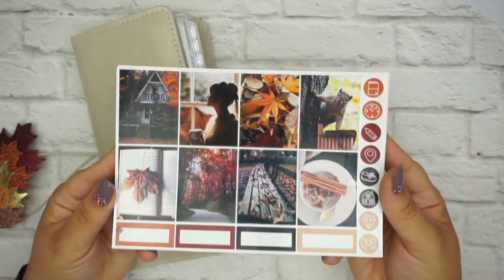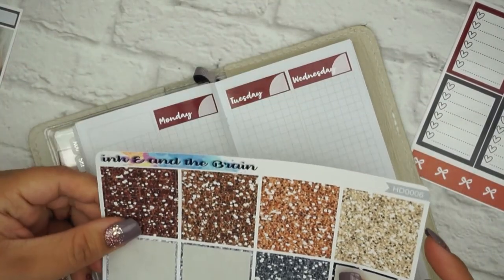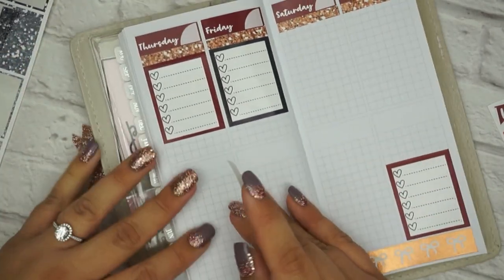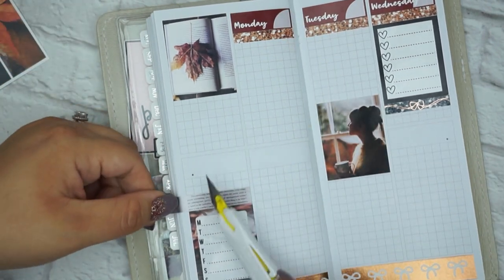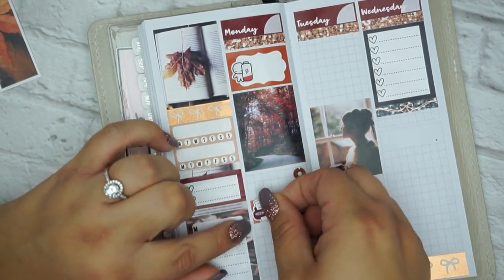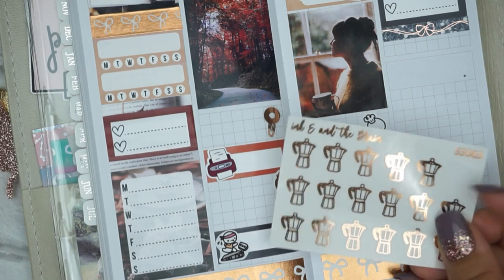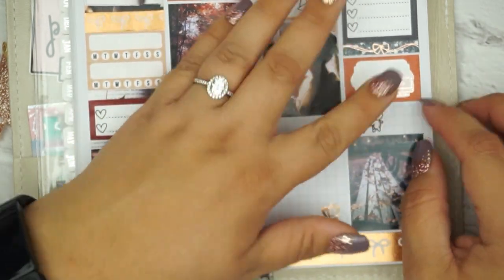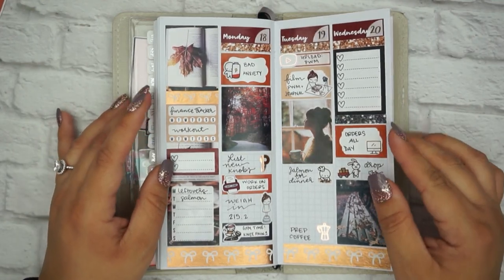Plan With Me! Collab With ArtBox Stickers! || Print Pression || PPWeeks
Hey ya’ll!
-Esli

Send me a letter and I’ll send one back!!
Ink E and the Brain

PRODUCTS/SHOPS MENTIONED:
Kit Used

Planning Supplies I LOVE:

UnDo (Sticker Remover)

White Out (correction tape) these work the best!

FAVORITE PENS!  Of all time!!

Fiskars Paper Trimmer

Bone Folder – best for pressing down overlays!!

Get $10 OFF your first Erin Condren Purchase!

Simply Gilded – Get $5 OFF your purchase of $15 or more!